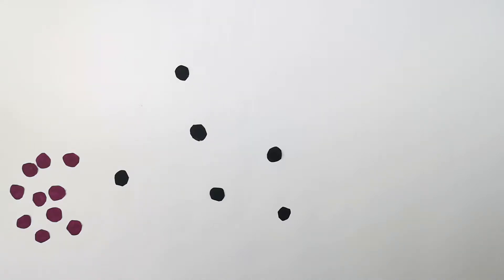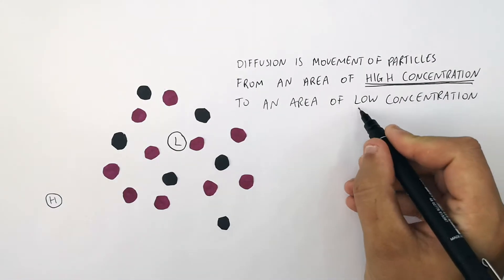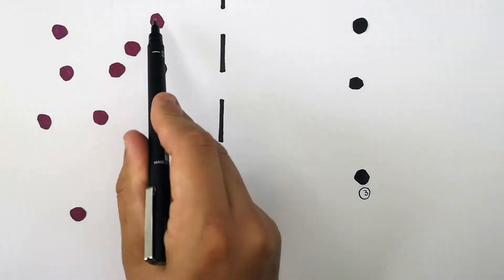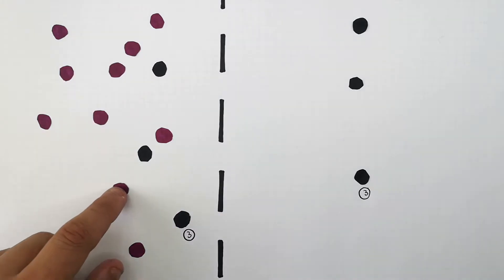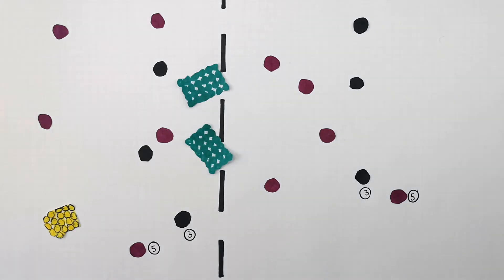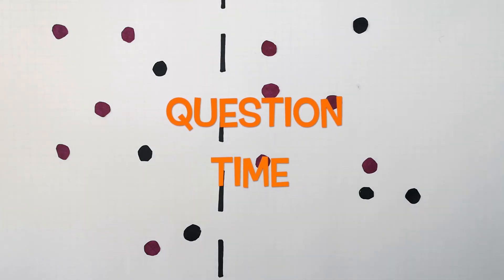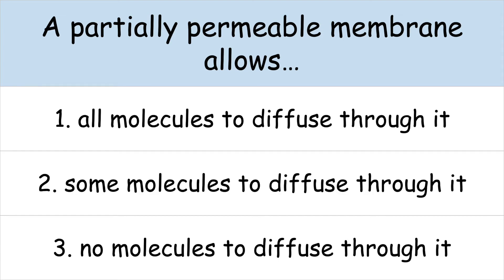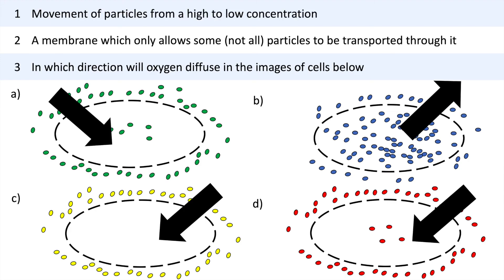GCSE Biology - Diffusion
Diffusion - Cell Transport | Biology GCSE (9-1) | kayscience.com

high to low concentration, gasses, diffusion